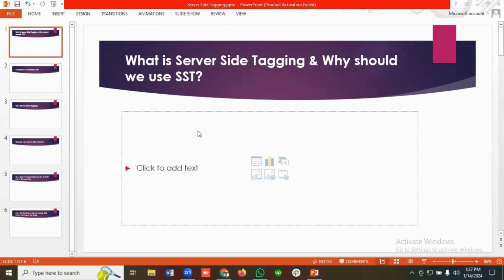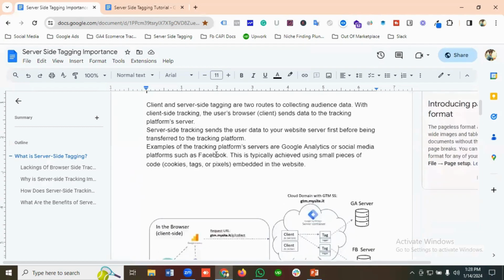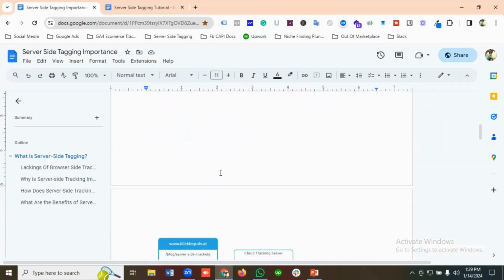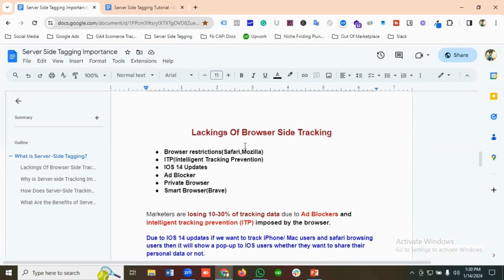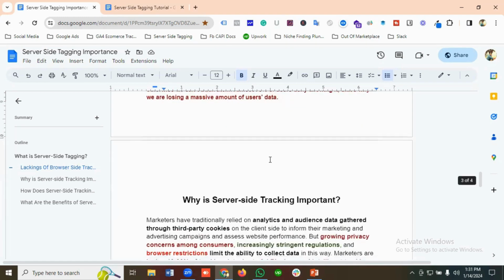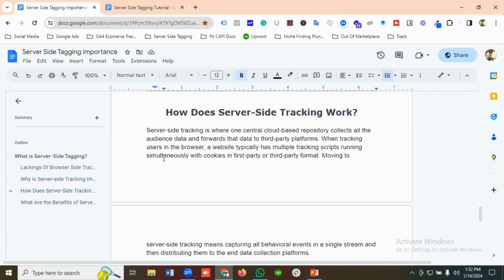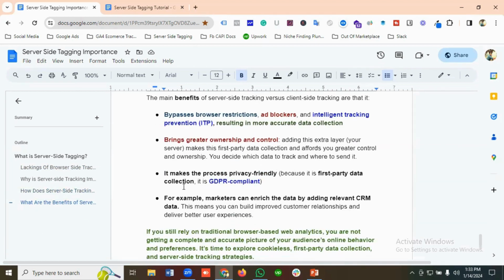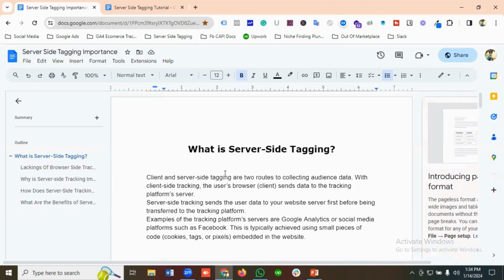What Is Server Side Tagging? Uses & Benefits | Part 1 Introduction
In this video, we will be discussing about Server Side Tagging Or Tracking.
What is server-side tagging? Why do we need to set up Server Side tracking?
What are the benefits of using SST?

Browser/Client-side tracking will be going away in a few years, so we need to switch to server-side tagging today or tomorrow, so it’s high time to know about the updates.

So if you want to know about server-side tagging please watch the entire video.

✅ Wanna Setup Server Side Tagging?

list?list=PLJleFKY-AMCN8KZrWNK2KXw0n6pYK2uXd